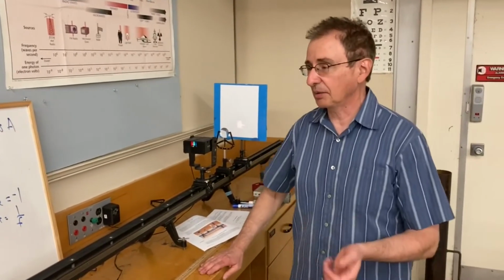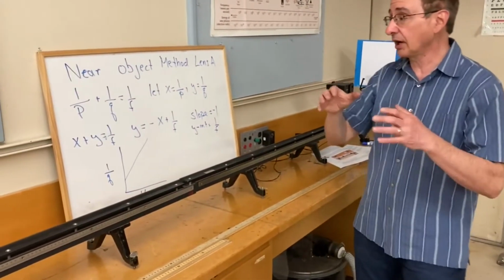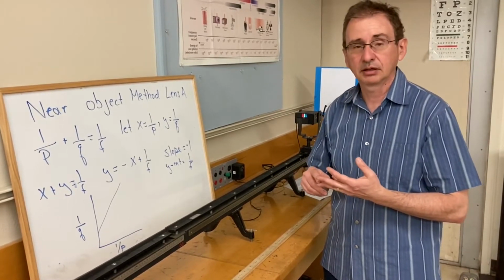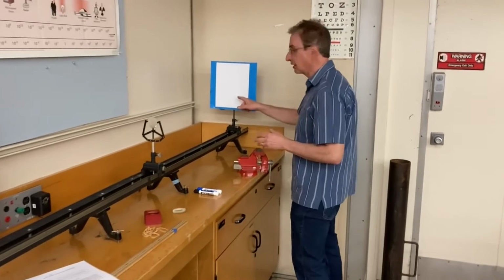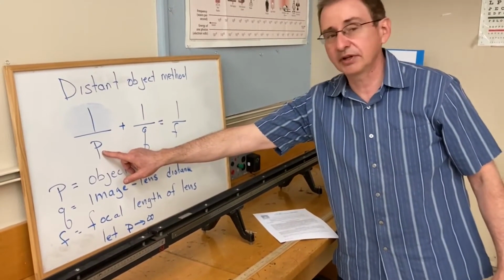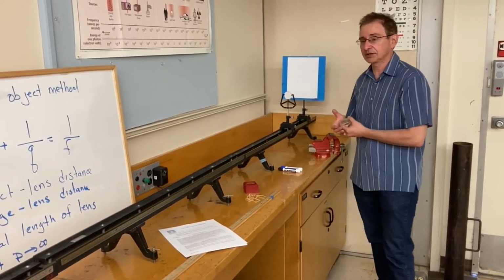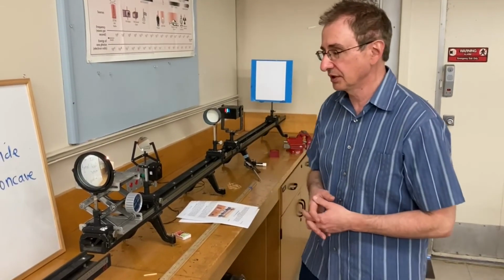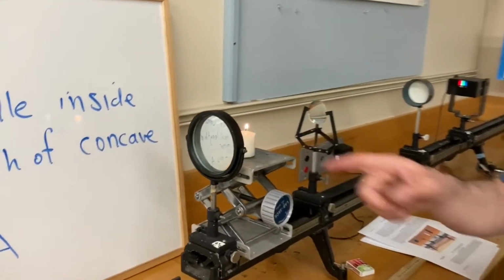Lens Lab Phys 215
Sierra College Physics 215 Lab